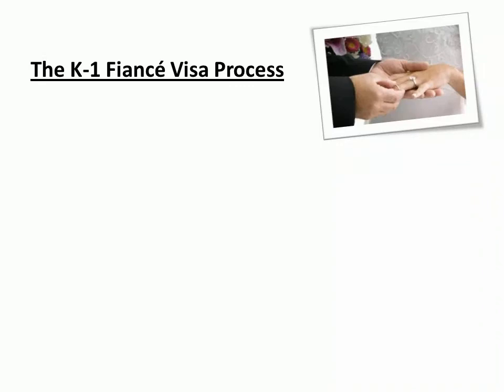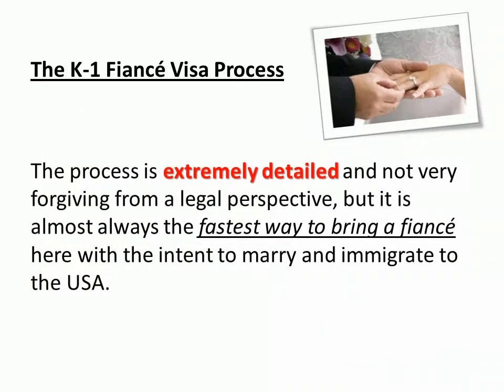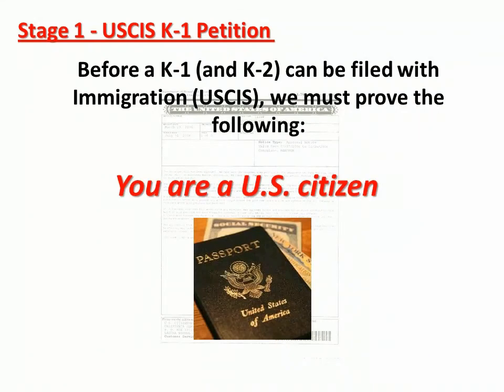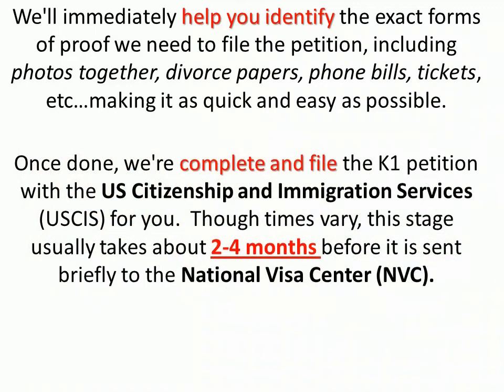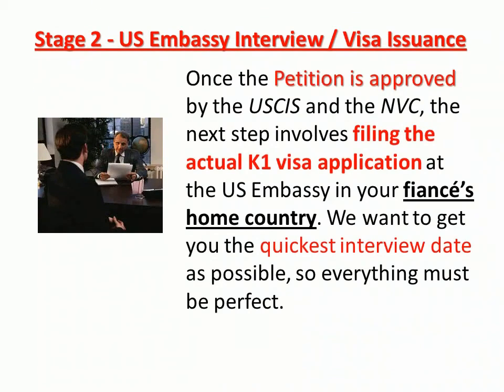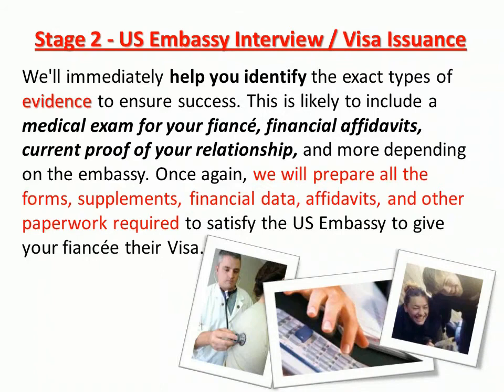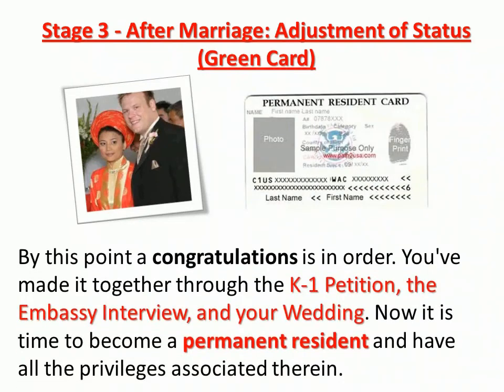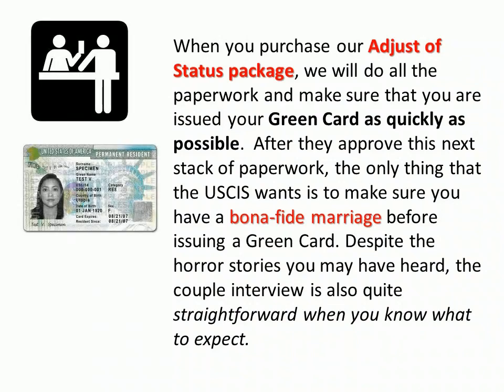K1 Fiance Visa Process - K1 Visa Requirements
A K1 fiancee visa is a nonimmigrant visa that allows a foreign national to come to the United States and marry her American fiance. If she has children under 21 years of age,she can also bring them with her through a K2 visa